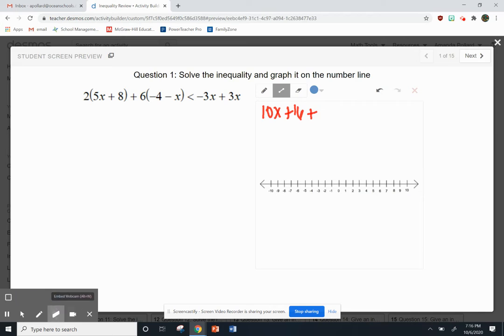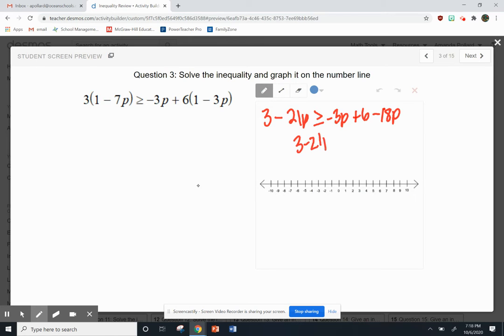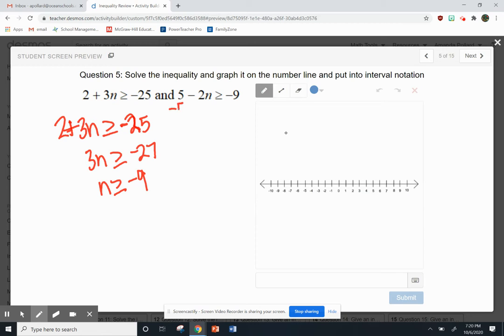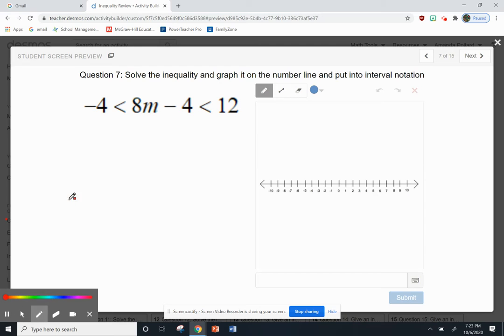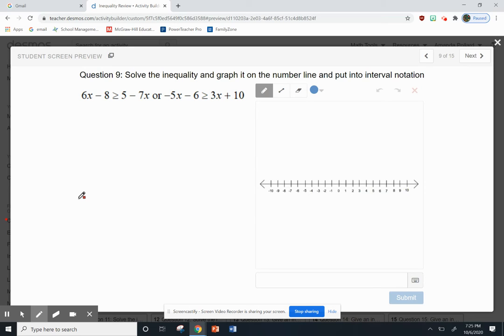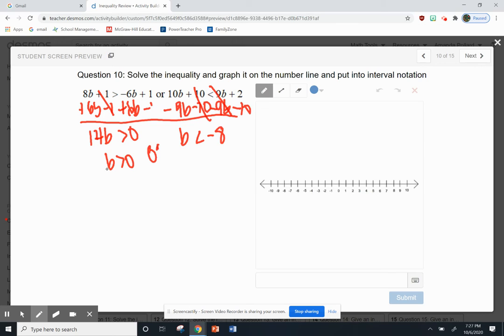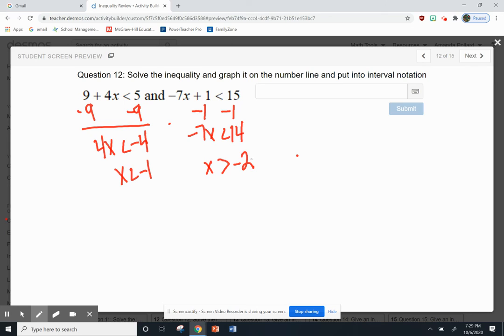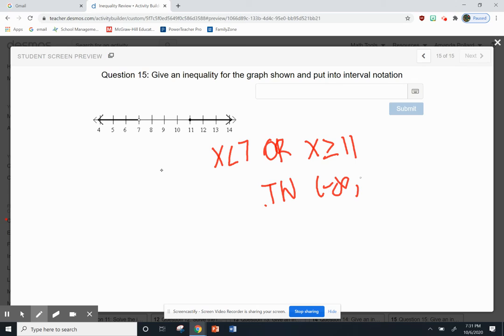Inequality Review- Solving and Graphing on Number Line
Solving Inequalities and Graphing them on a number line. Interval notation as well